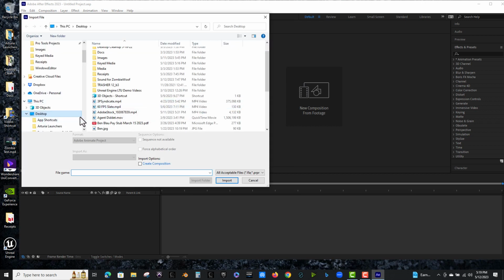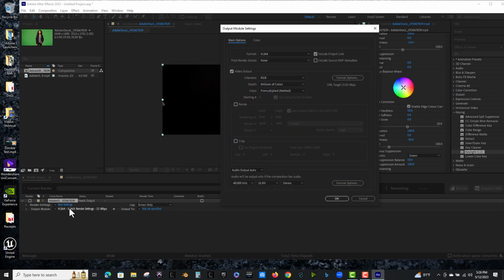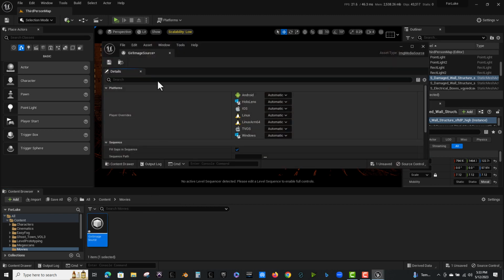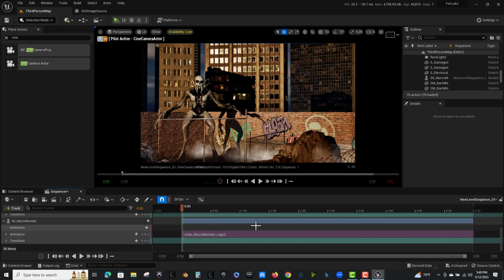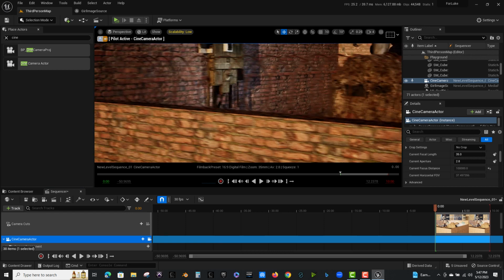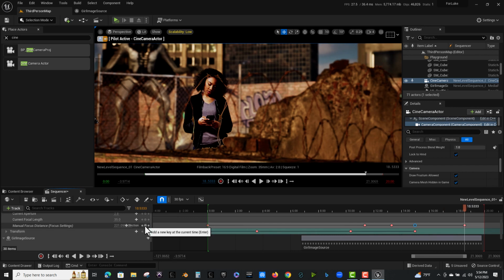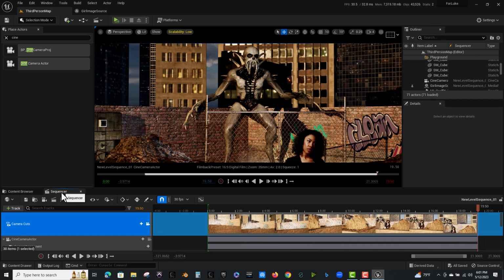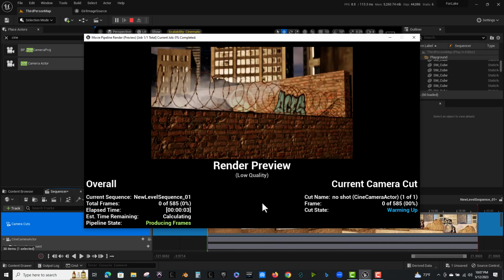Tutorial for Luke